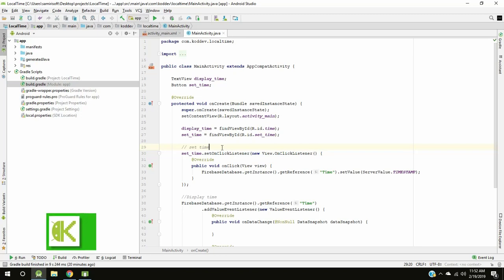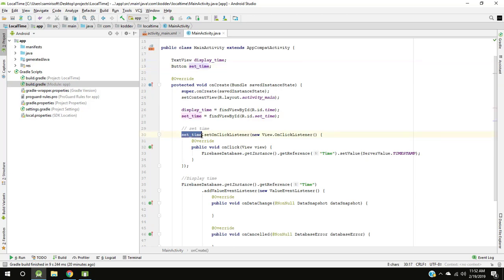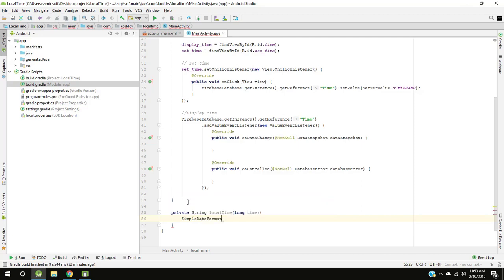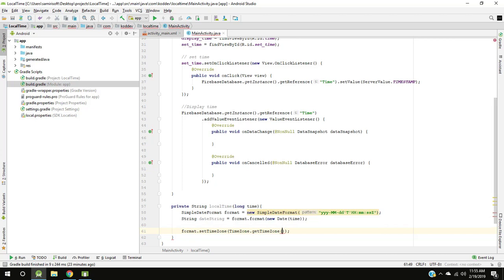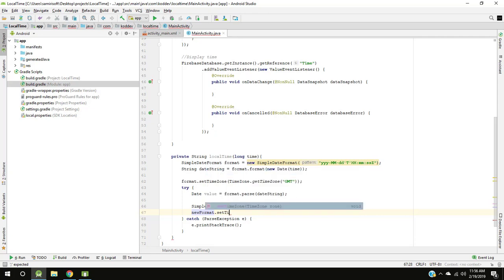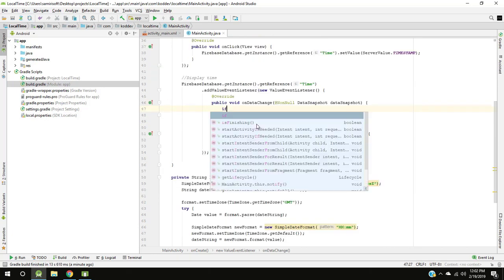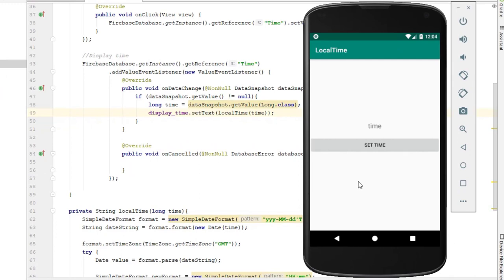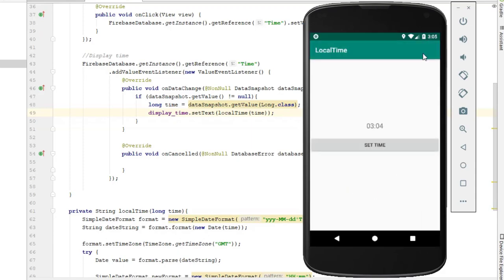Convert Date by Timezone - Android Studio Tutorial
In this tutorial I will show you how to convert a date from database to local time by the time zone
This is good to use in your app or to add as a feature to my series like chat or Instagram app when an user post something and to display date in this way which I will show you,  because if you save date as string will don’t show to all users correct time because most of us we have different time.